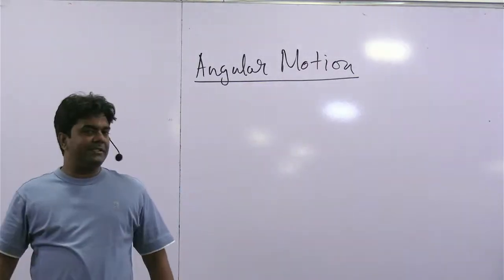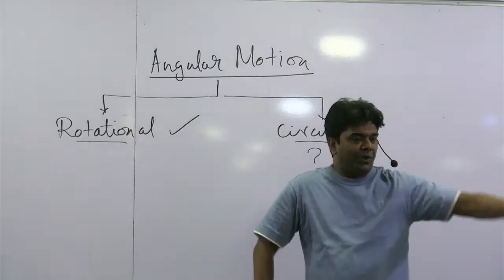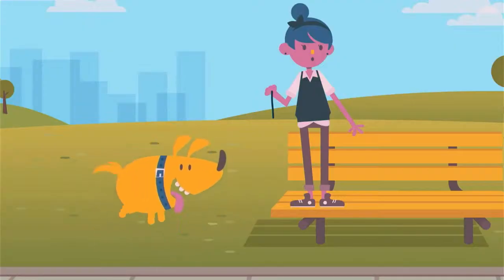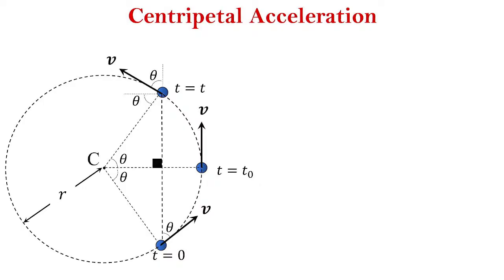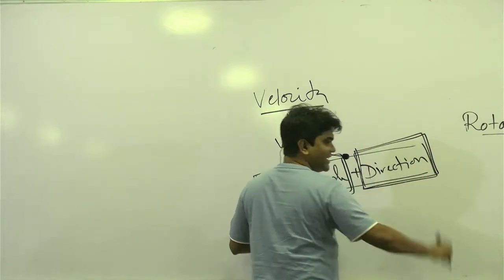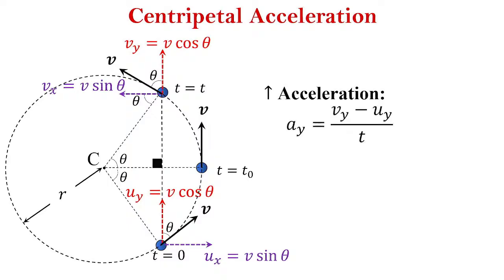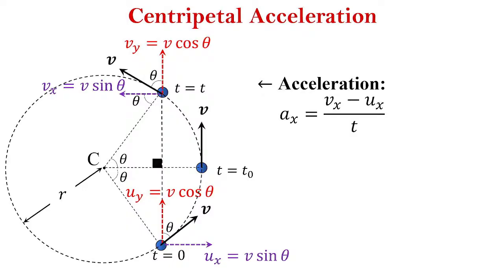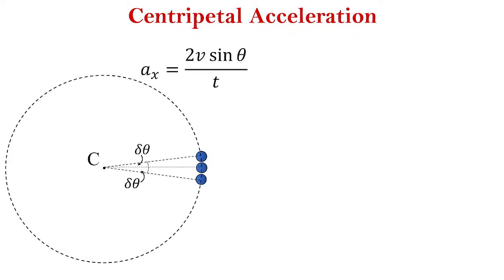Circular Motion (Unit - 2.6) | Sanjeewa Dharmawardhana | Physics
Welcome to Live Physics with Sanjeewa Dharmawardhana — your daily dose of physics made simple, practical, and engaging. ⚡🧠

We break down complex physics concepts into short, powerful learning bites designed especially for Advanced Level (A/L) English Medium students. No boring theory — just clear explanations, smart techniques, and real understanding.

🔁 Learn smarter
Follow. Watch. Repeat.

🎯 Whether you’re preparing for exams or learning physics out of pure curiosity, Live Physics helps you learn how to learn — and think like a true scientist.